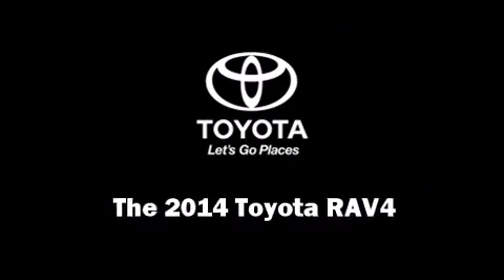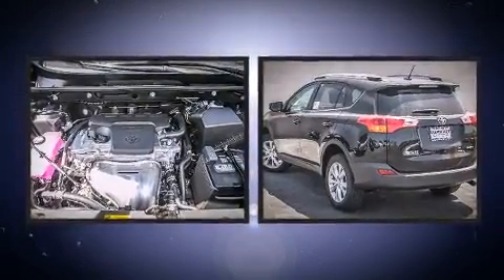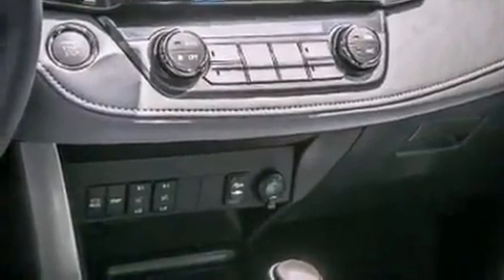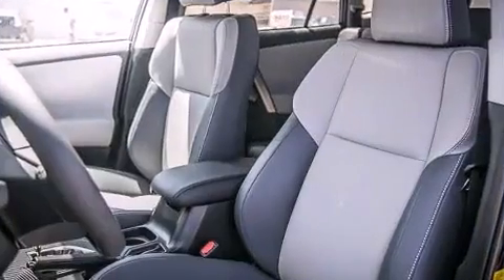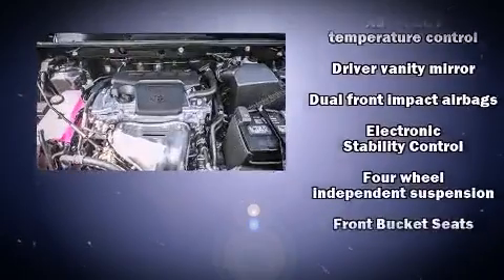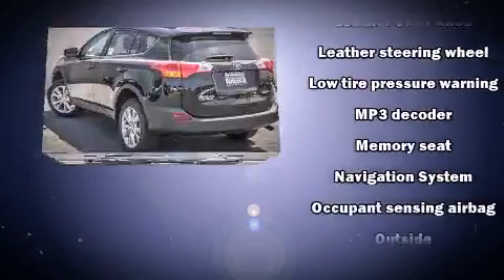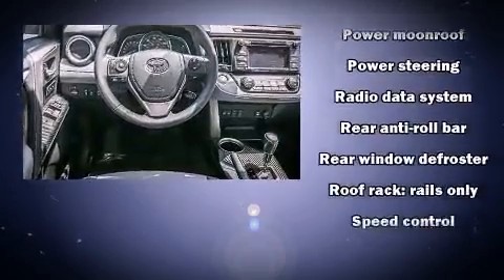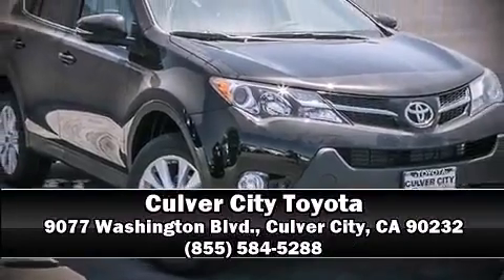2014 Toyota RAV4 Limited in Culver City, CA 90232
9077 Washington Blvd.

Take command of the road in the 2014 Toyota RAV4. It features an automatic transmission, front-wheel drive, and a 2.5 liter 4 cylinder engine. It's equipped with tons of terrific amenities, but it won't break your budget. Like heated seats, variably intermittent wipers, a leather steering wheel, a power rear cargo door, remote keyless entry, cruise control, an overhead console, and 1-touch window functionality. For drivers who enjoy the natural environment, a power moon roof allows an infusion of fresh air. Toyota ensures the safety and security of its passengers with equipment such as: head curtain airbags, front SIDE impact airbags, traction control, brake assist, a panic alarm, and 4 wheel disc brakes with ABS. Electronic stability control ensures solid grip atop the road surface, no matter how challenging the driving conditions. Our sales reps are extremely helpful & knowledgeable. They'll work with you to find the right vehicle at a price you can afford. Stop in and take a test drive!